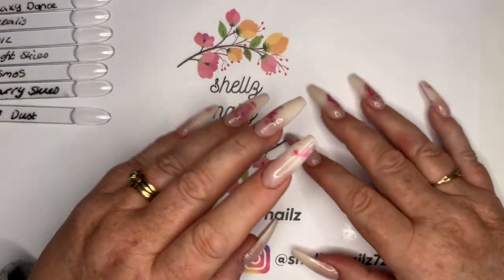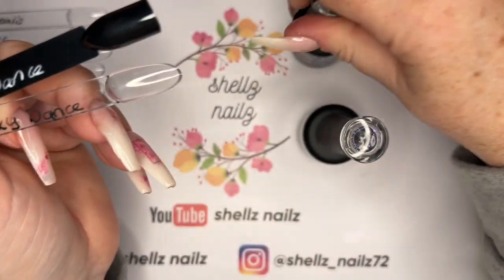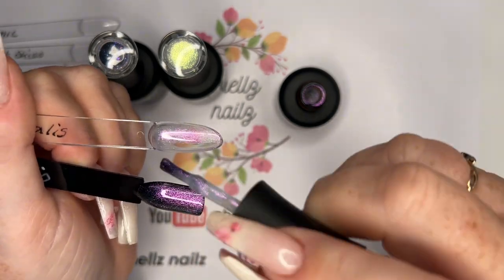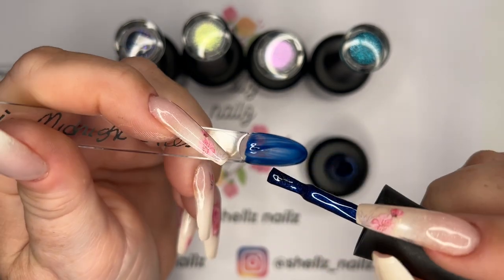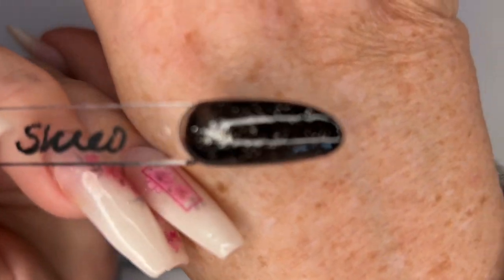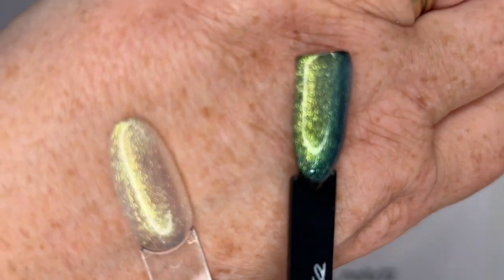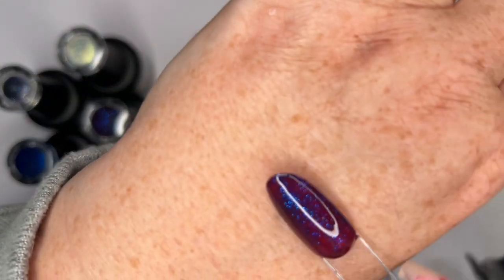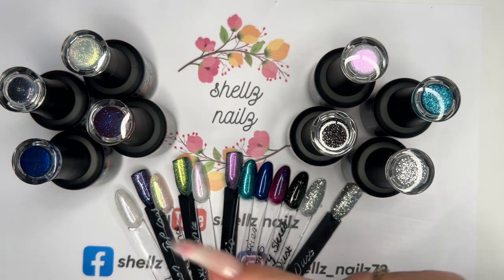NAIO NAIL UK | WEEKLY PICK HAUL | DON’T MISS THESE GELS THERE STUNNING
Today I’m back with a Naio Nails uk haul, these are weekly picks that change every Friday and are discounted, this offer ends 18/4/24, but you can also buy 10 for £60.

madam glam
shellznailz30_1 save 30%
varnail SHELLZ25 save 25%
Born pretty  SHELLZ10 save 10%
Sparkle supplies uk shellz15 save 15%
Charlies nail art SHELLZ10 save 10%
SHELLZ10  save 10%
Melody suzie
Vettsy SHELLZ20 save 20%
venalisa  SHELLZ10 save 10%
Tia's Beauty  shellz10 save 10%
Aimeili SHELLZ10 save 10%
modelones AMB15 save 15%
Makartt  shellz15 save 15%
video and music by Kapcut